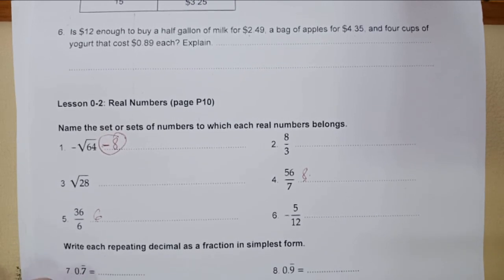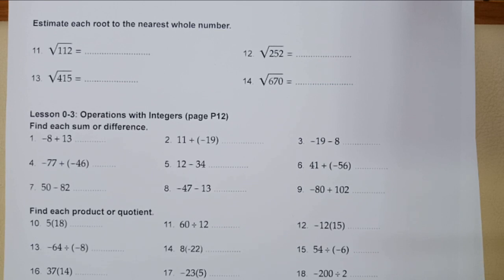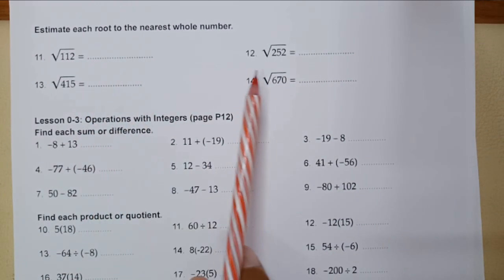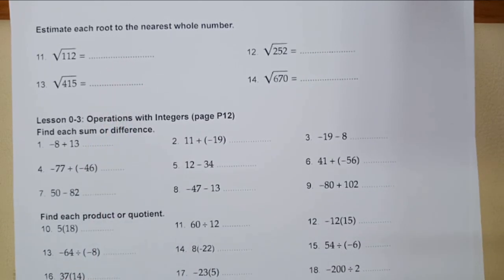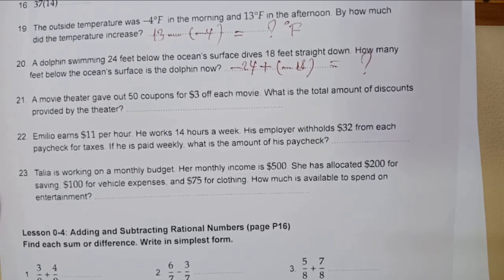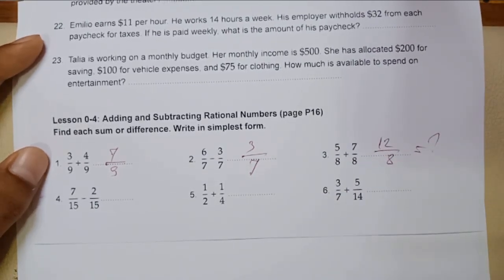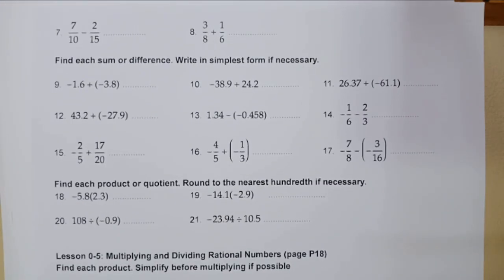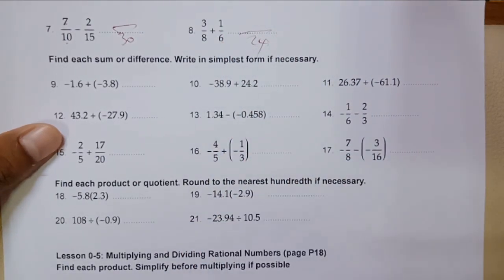Math Tutorial: Algebra1 Lessson0-1 to 0-5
Selected exercises from Mc Graw Hill Education:
1. Mathematics Course 2
2. Mathematics Course 3
3. Algebra I
4. Algebra II

Coming Soon:
5. Geometry
6. Pre Calculus